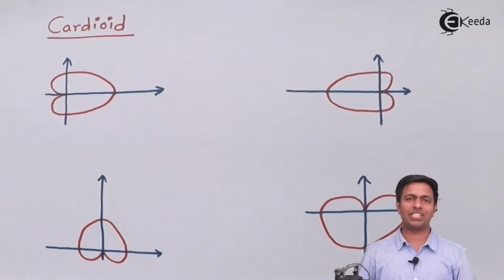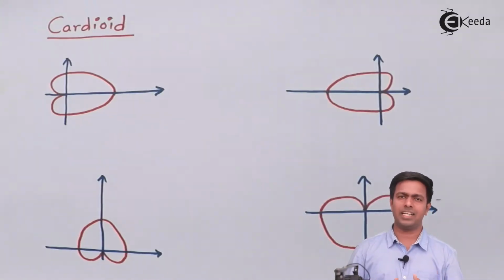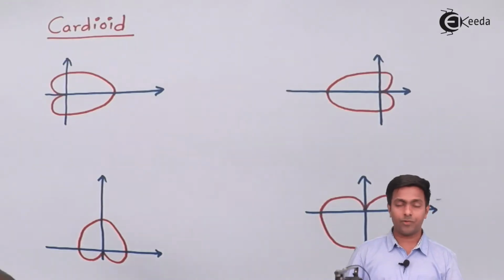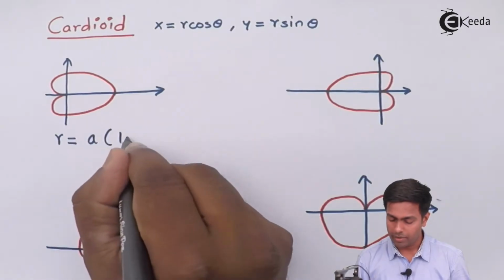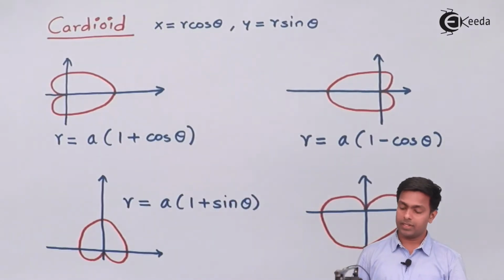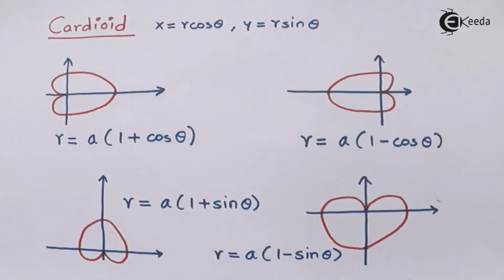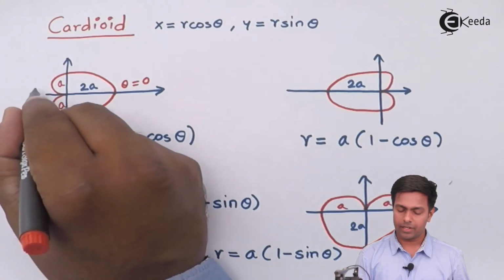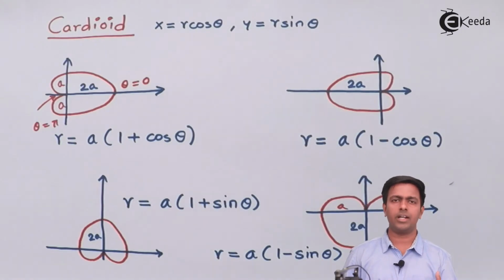Cardioid Equation and Shape - Rectification - Engineering Mathematics - 2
Video Name - Cardioid Equation and Shape

Chapter - Rectification

Happy Learning!